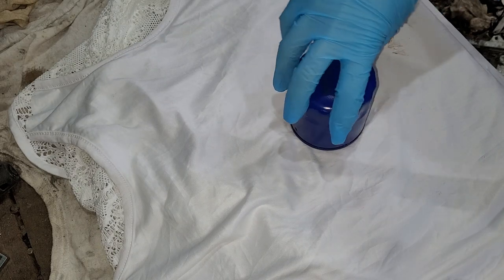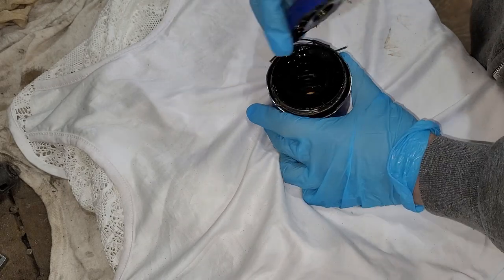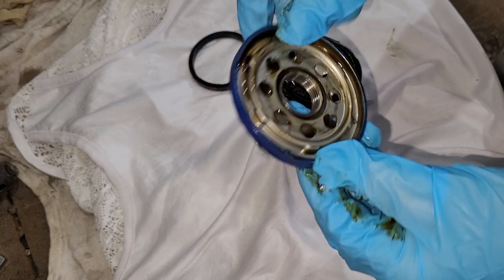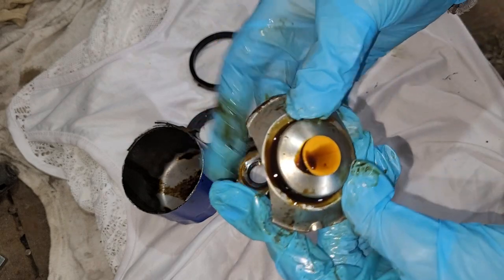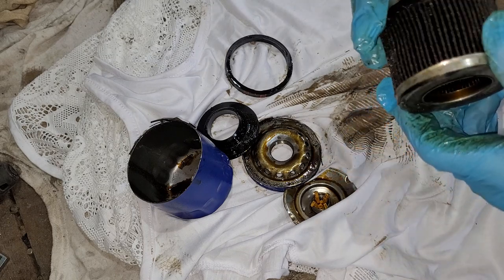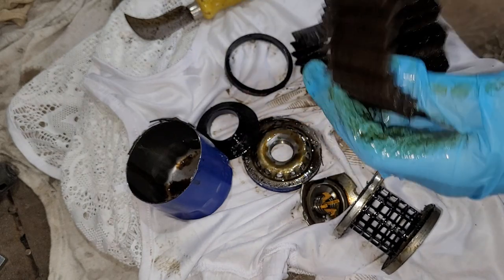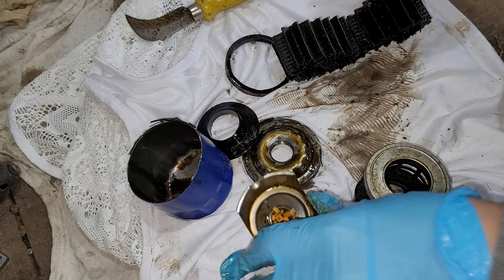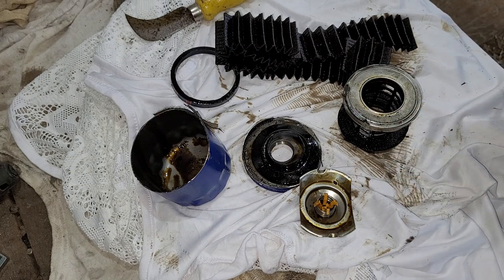AC Delco oil filter review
Found a AC Delco filter in the oil filter shed. Was a much better filter than i thought.